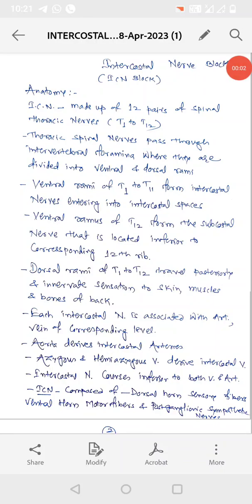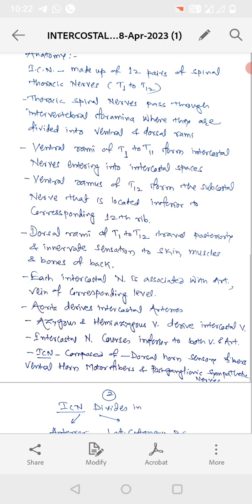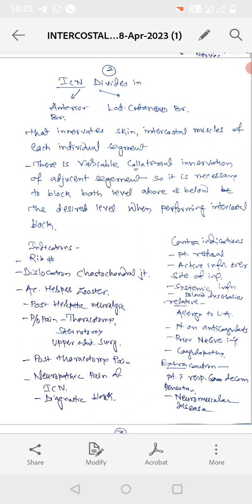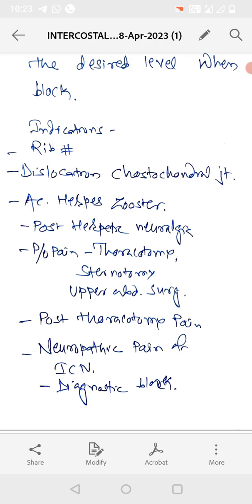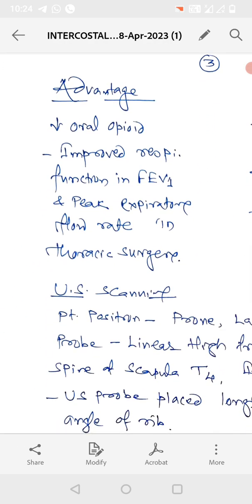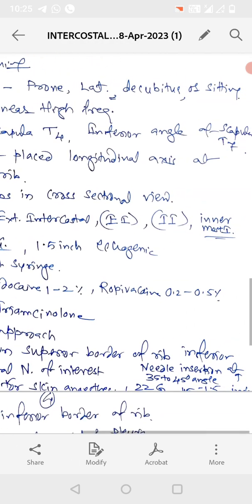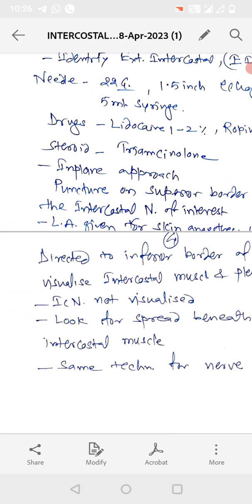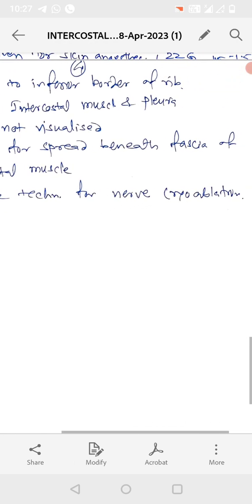ULTRASOUND GUIDED INTERCOSTAL NERVE BLOCK : FOR MEDICAL STUDENTS